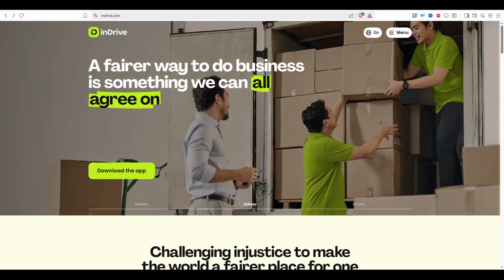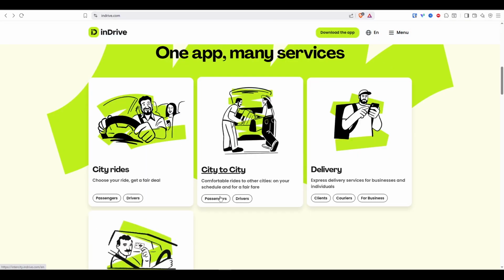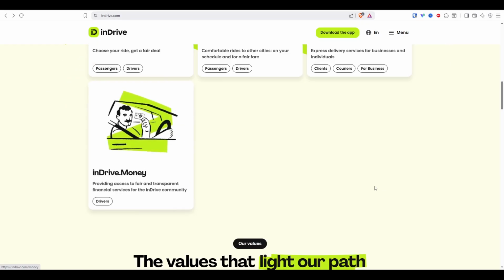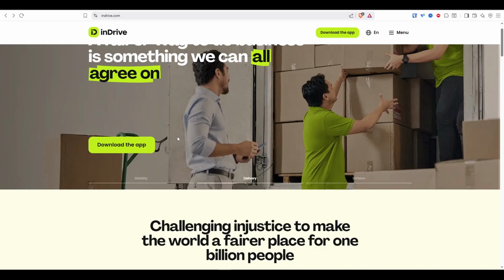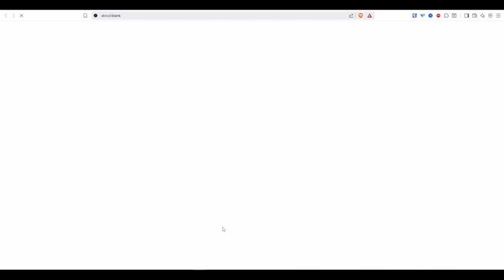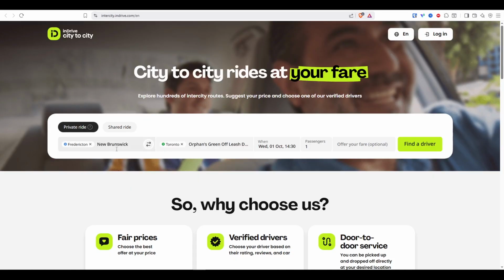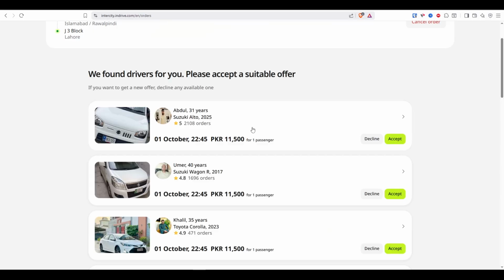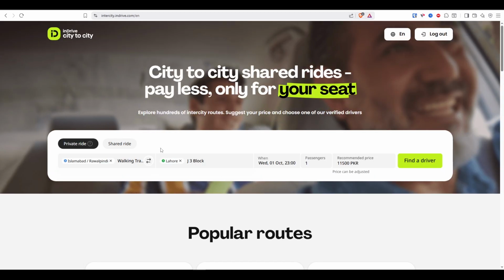Indrive Discount Tutorial 2026 – Step by Step Guide